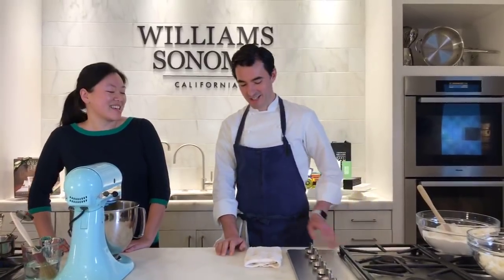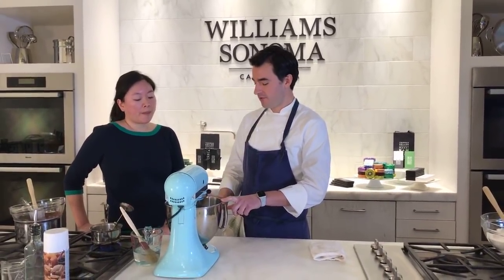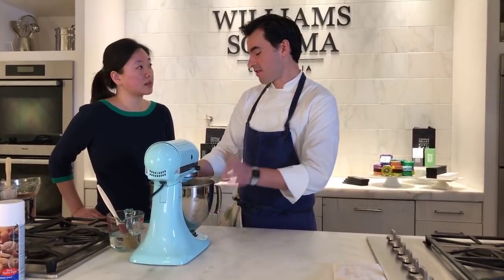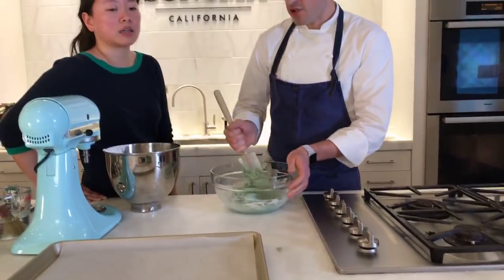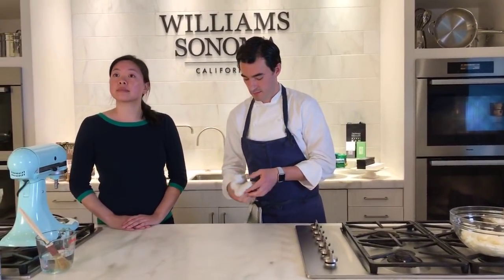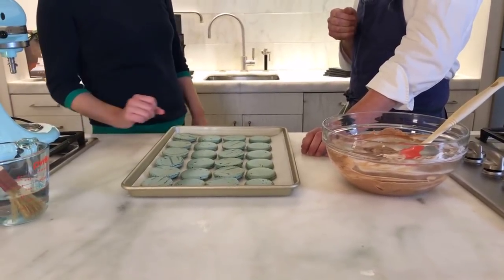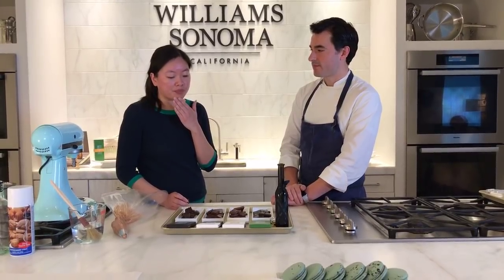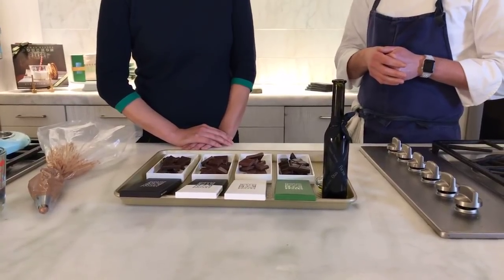How to Make Macarons with Bouchon Bakery | Williams Sonoma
Watch us make French macarons with Pastry Chef Bonamico at Bouchon Bakery.